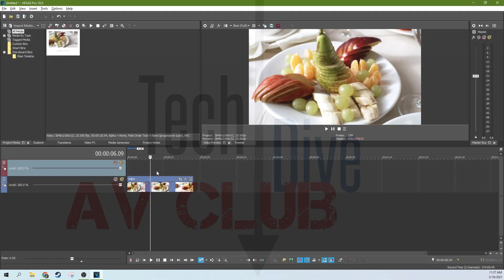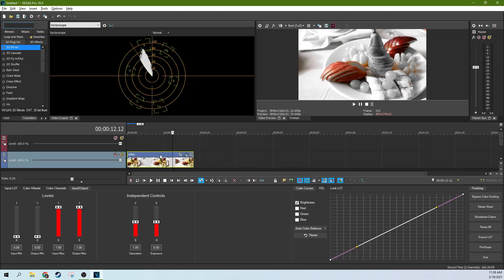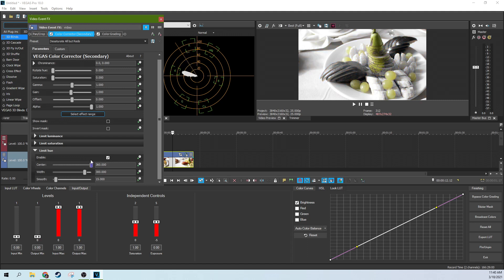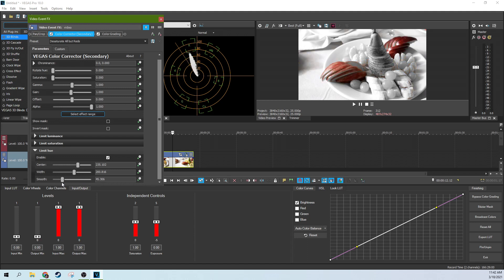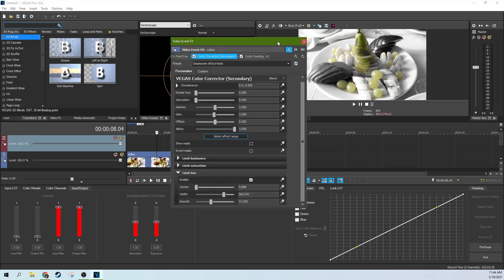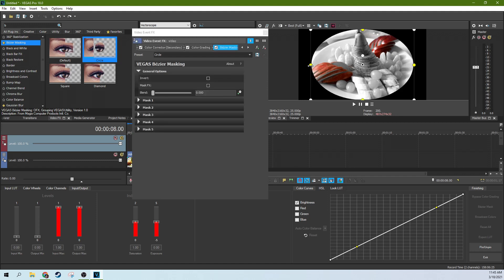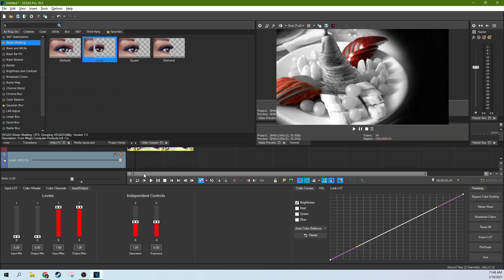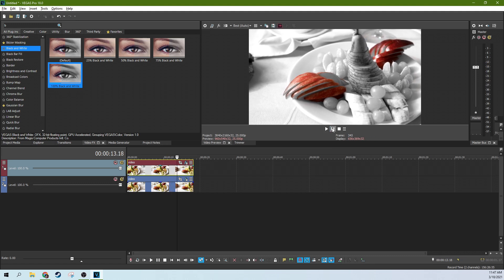Selective Color Pop in VEGAS Pro 18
Selective Color Pop in Vegas Pro 18  Color Isolation

My Studio Headphones: